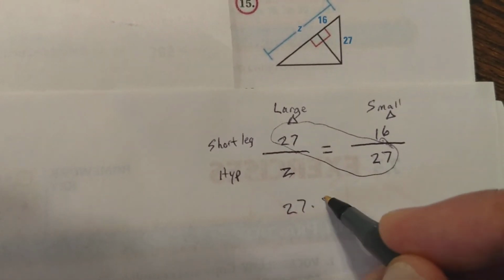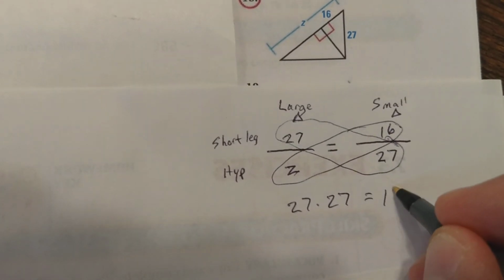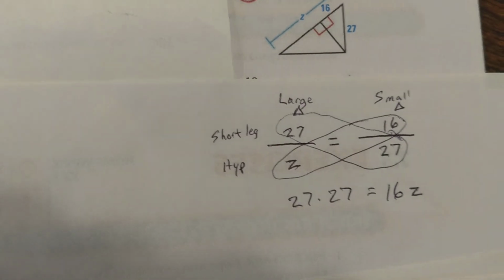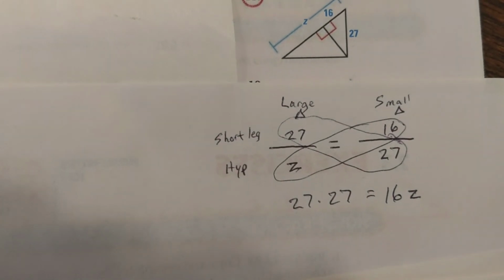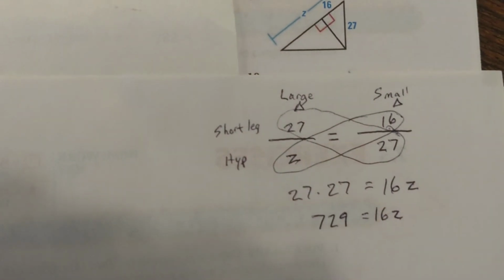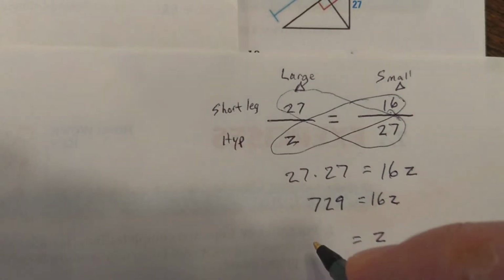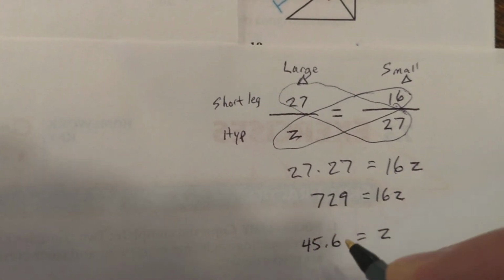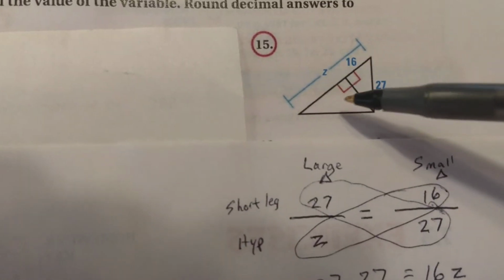8B - Finding Lengths (pt1) p.454 #15